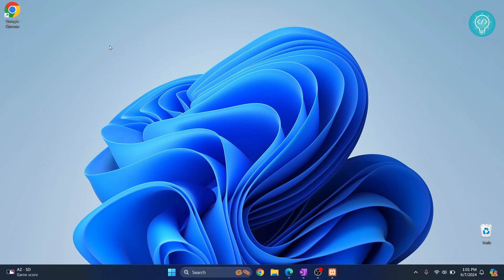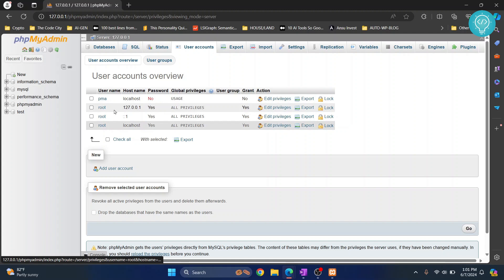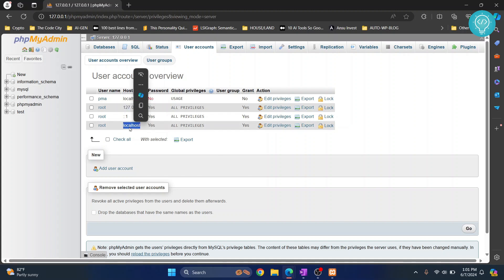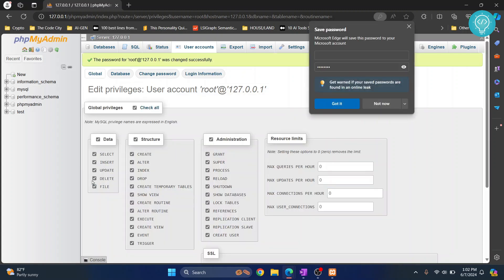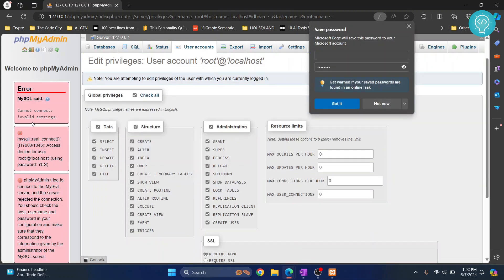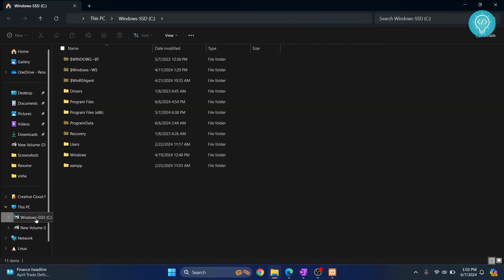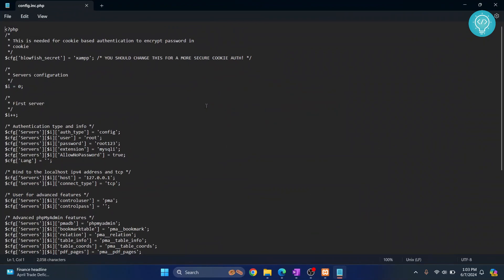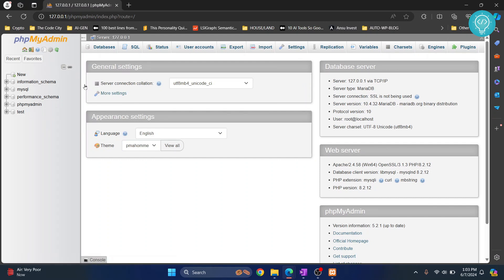How to Change Root Password in PhpMyAdmin (2024)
In this video, I'll show you how you can change root password in phpmyadmin. Phpmyadmin is a very popular web based mysql client that allows you to manage mysql database.

Steps to change root password for phpmyadmin login:
1. Open xampp
2. Start apache and mysql server in xampp
3. Browse to phpmyadmin
4. Click on user accounts
5. Click on root
6. Set the new password